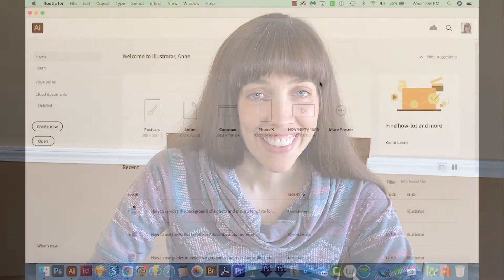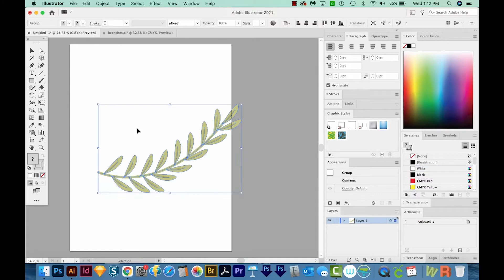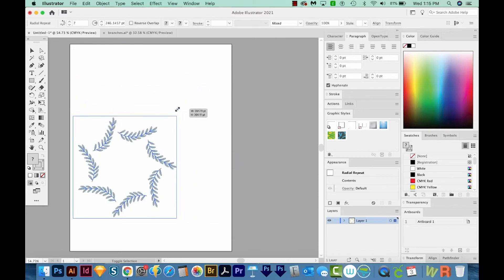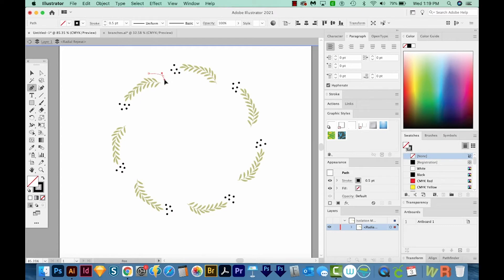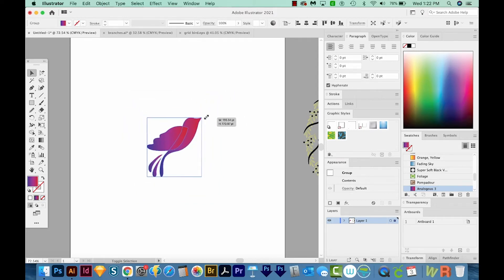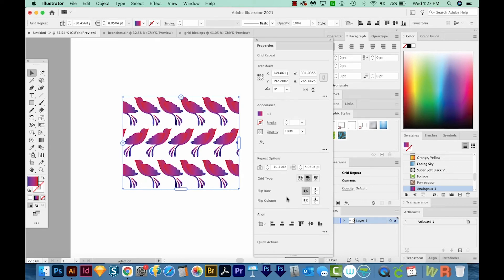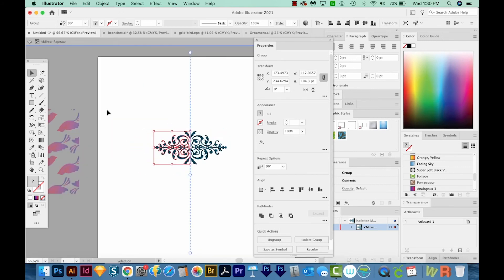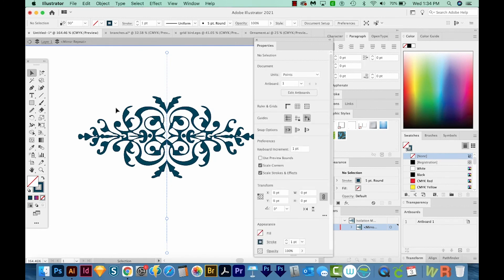How to use the Repeat features in Adobe Illustrator - Radial Repeat, Mirror Repeat, and Grid Repeat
Illustrator just introduced repeat features in Adobe Illustrator that work the same way on iPad - Radial Repeat, Mirror Repeat, and Grid Repeat! Learn how to use them in this video!